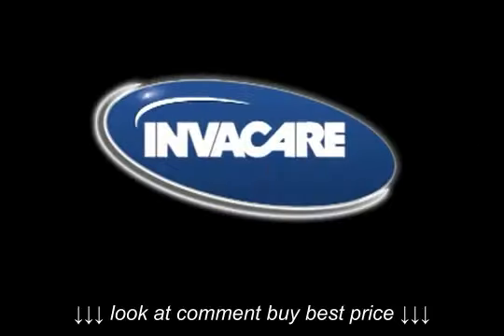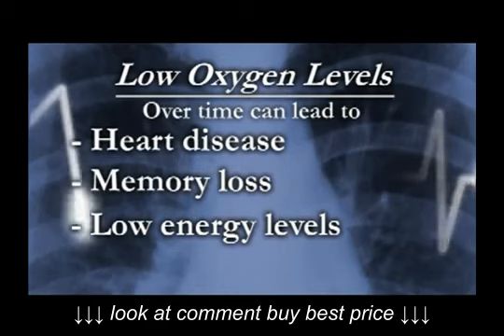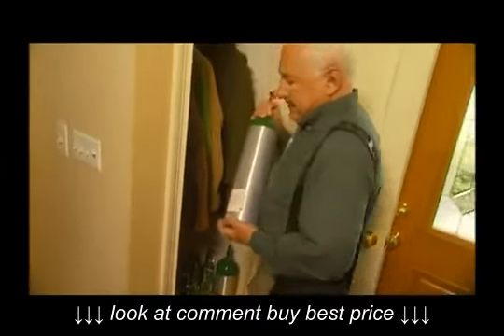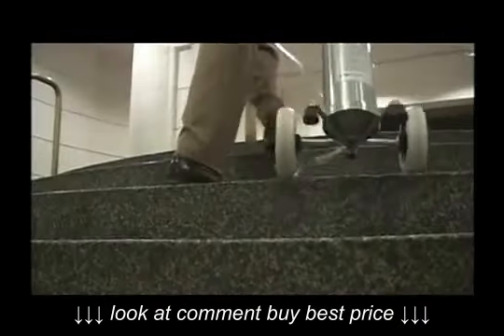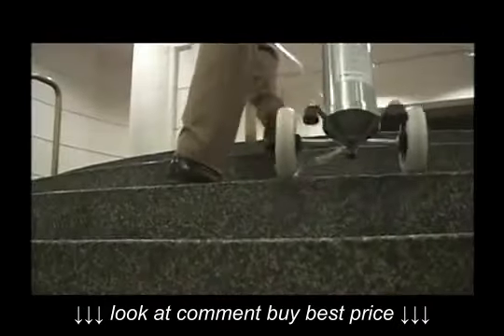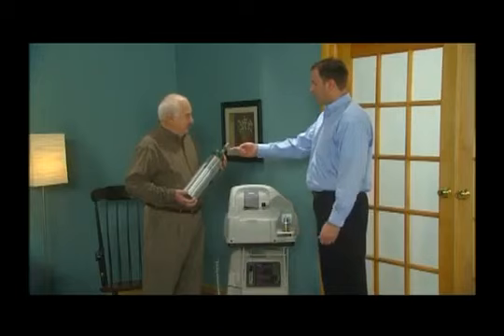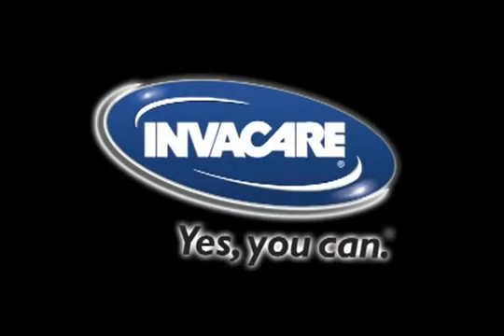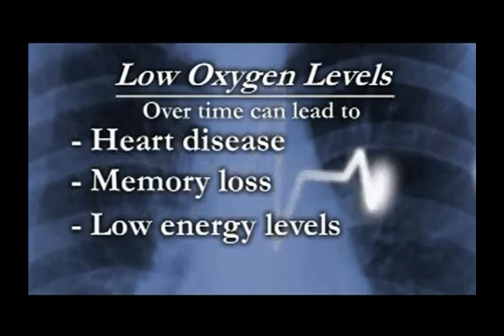Invacare® HomeFill® Oxygen System Patient Training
Invacare® HomeFill® Oxygen System Patient Training, Invacare® HomeFill® Oxygen System Patient Training